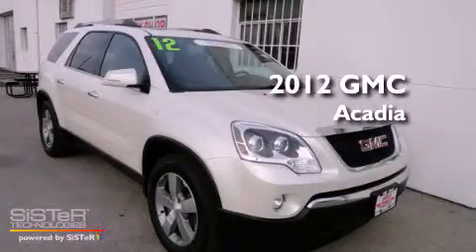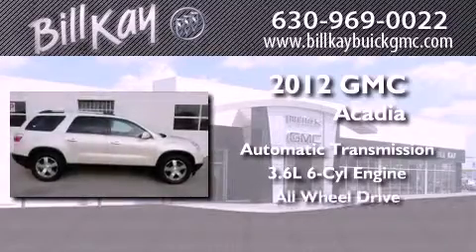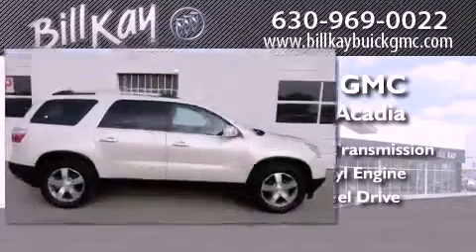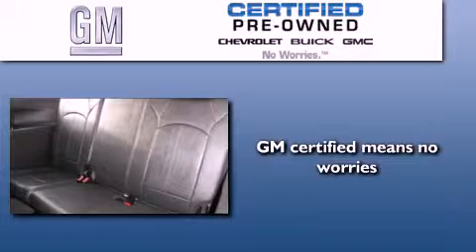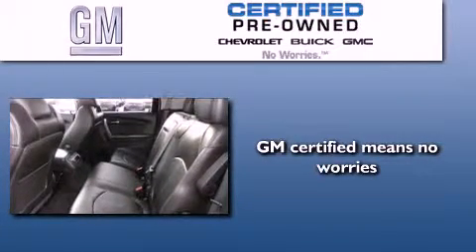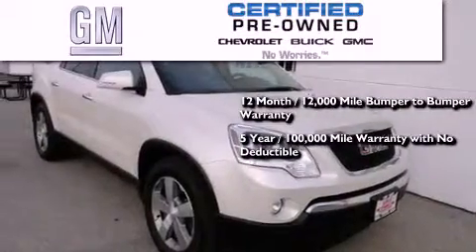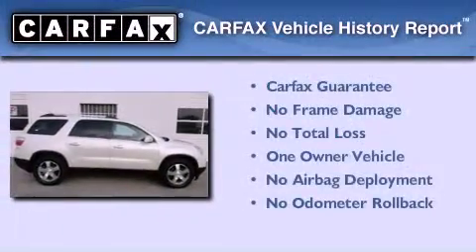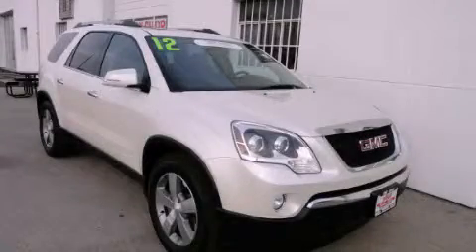Preowned 2012 GMC Acadia Downers Grove IL 60515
Year : 2012
 Make : GMC
 Model : Acadia
 Engine : 3.6L 6 Cyl. Direct Injection
 Trans . : Automatic
 Exterior : White Diamond Tricoat
 Miles : 22,835

 Stock : P13164